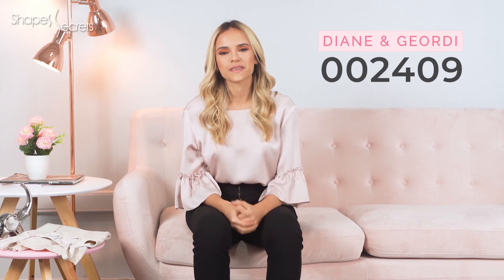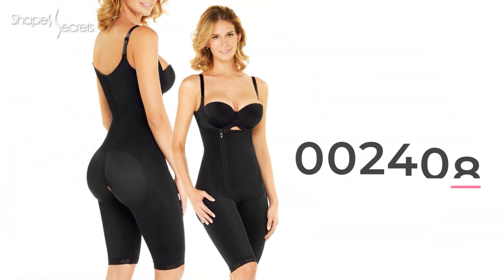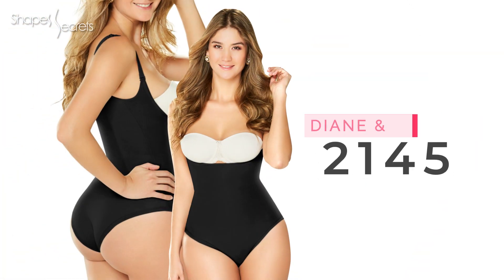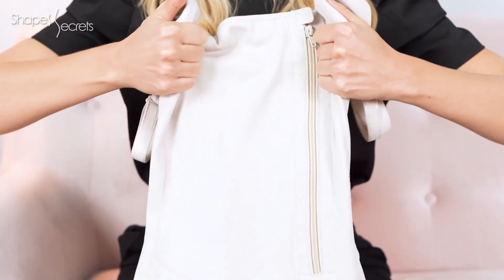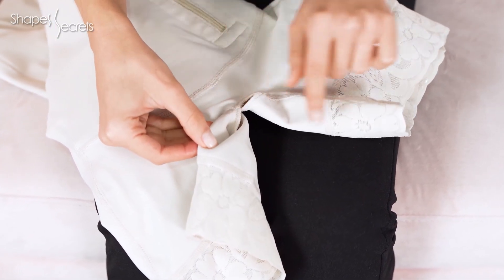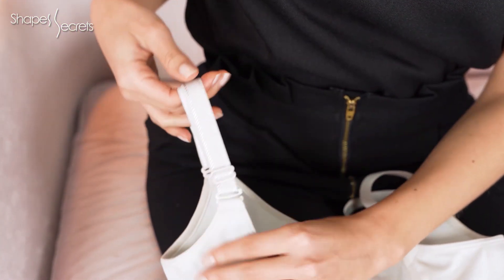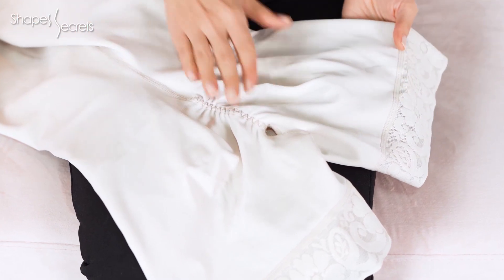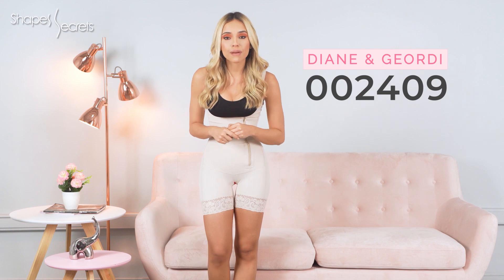The BEST BUTTOCKS ENHANCING shapewear Diane & Geordi 002409😎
Don't be afraid to show off your curves, with the best buttocks enhancing shapewear Diane & Geordi 002409 you’ll get an INCREDIBLE silhouette.

We are a participant in the Amazon Services LLC Associates Program.